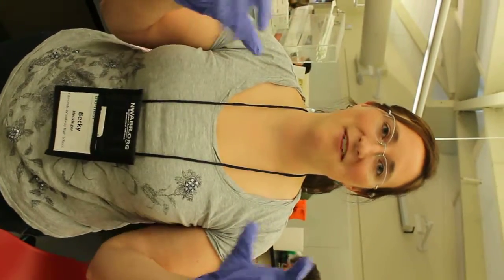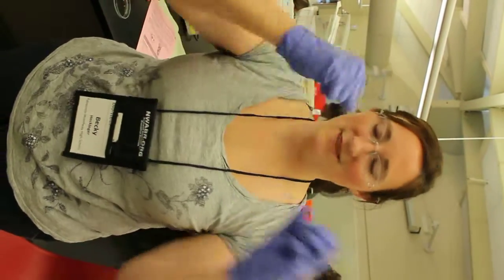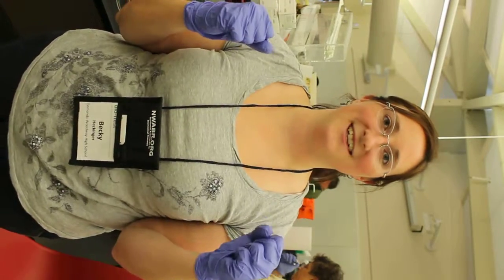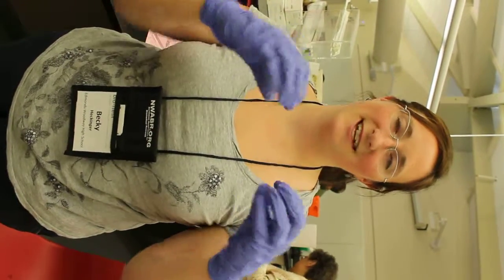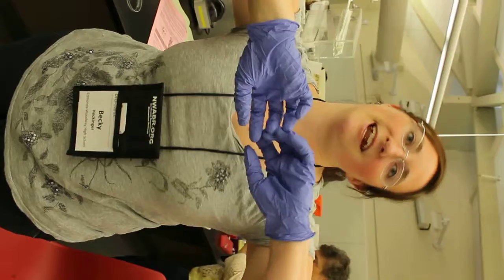Teacher Workshop: B. Heckinger